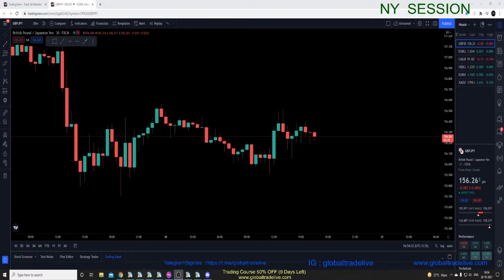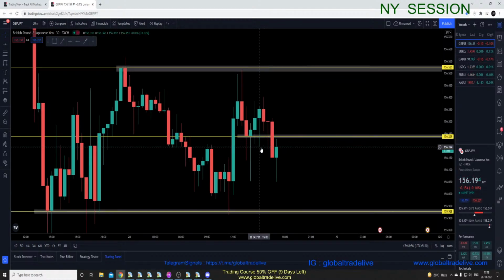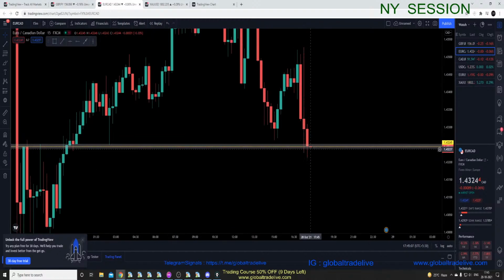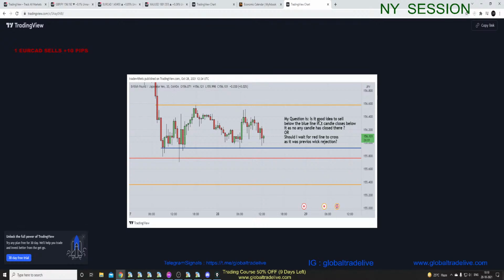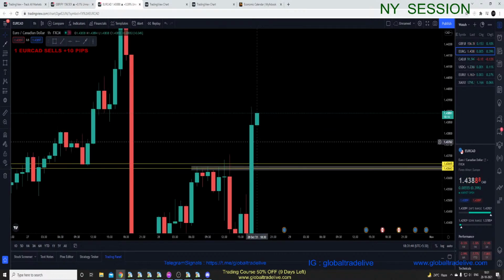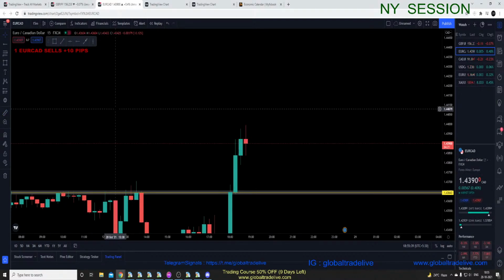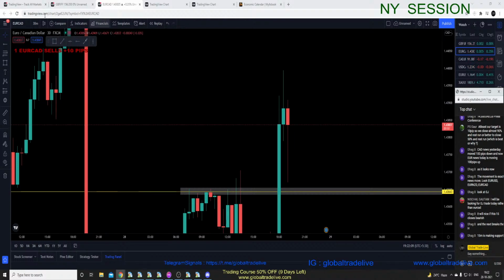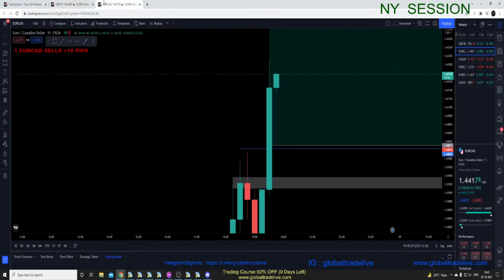Live Forex Trading - NY Session 28 October 2021